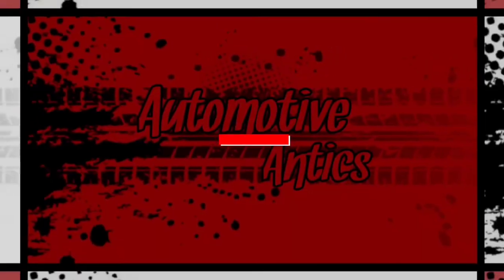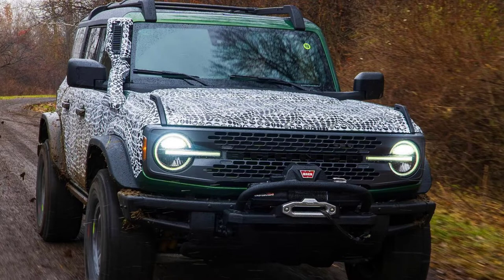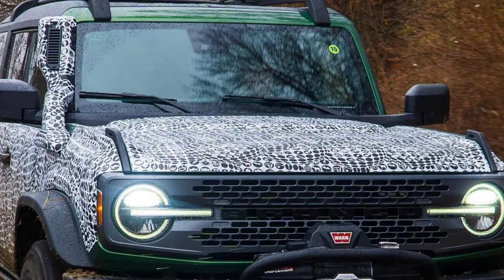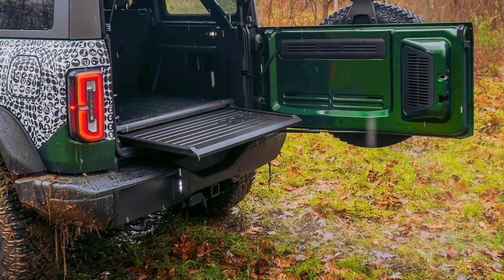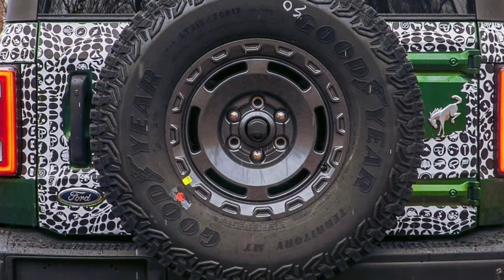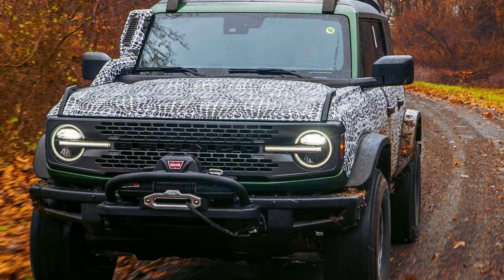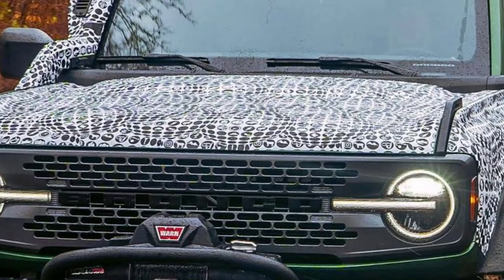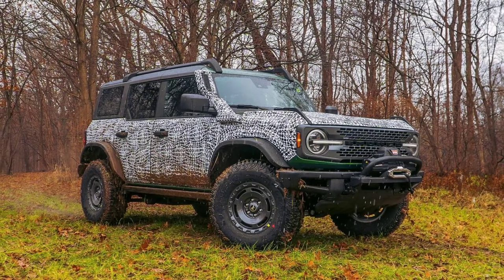Bronco Everglades model first look | Bronco news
The new Bronco Everglades model is completely different from what we have seen from the Bronco so far.  It's more for the overlander or someone who likes to splash around in swampy environments. It's capable of going through deeper water and has a unique wheel design that looks more aggressive.